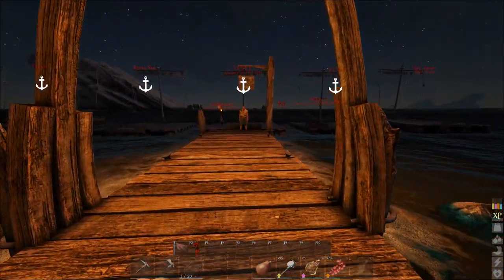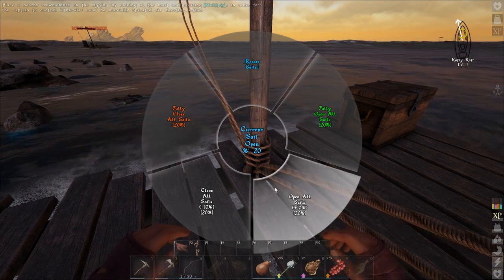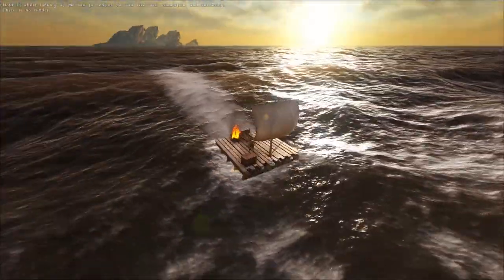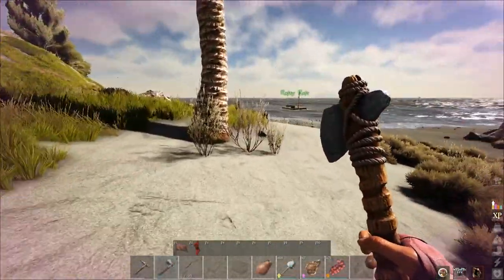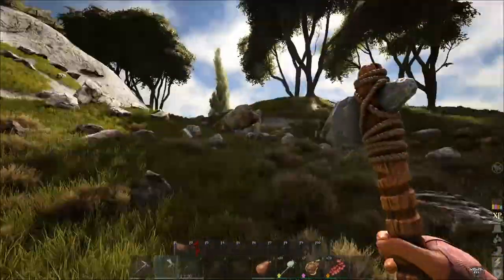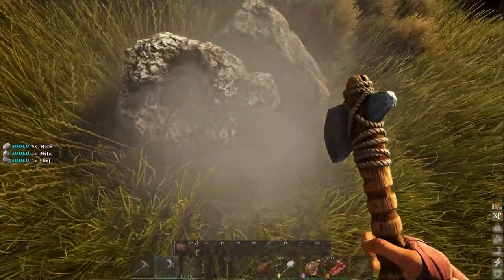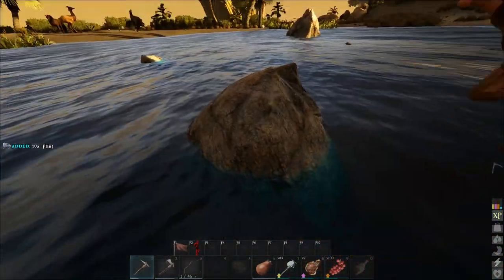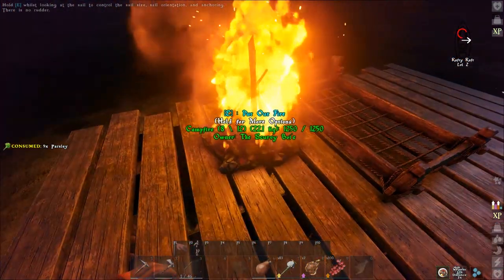OUR FIRST TIME SAILING! BUILDING A RAFT AND MOVING ISLAND! - Atlas [Pirate Survival Gameplay E2]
OUR FIRST TIME SAILING! BUILDING A RAFT AND MOVING ISLAND! - Atlas [Pirate Survival Gameplay E2] W/ SYNTAC